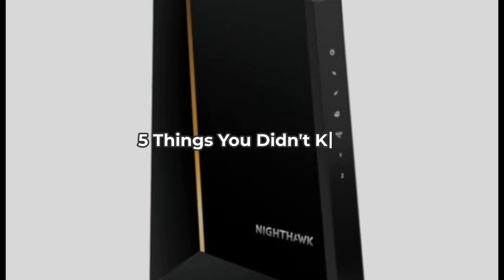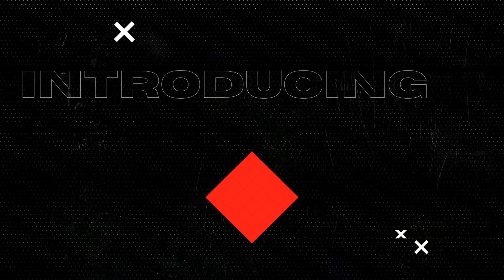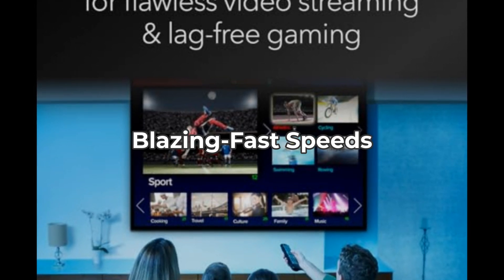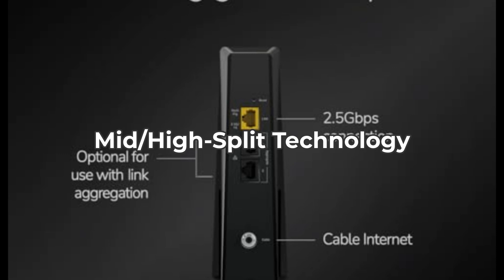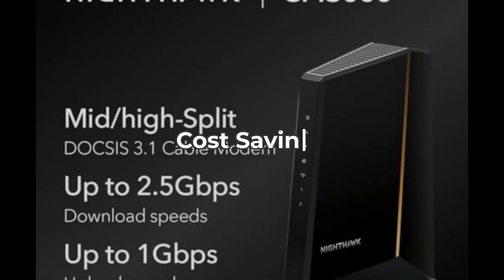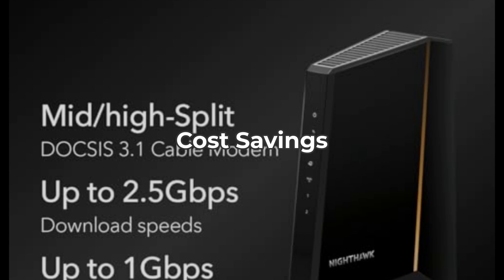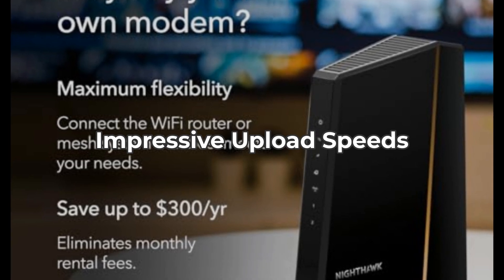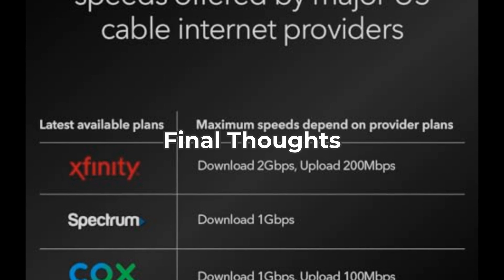Is The NETGEAR Nighthawk DOCSIS 3.1 Cable Modem Worth It?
Are you struggling to achieve the internet speeds promised by your cable provider? In this video, we explore the NETGEAR Nighthawk DOCSIS 3.1 Mid/High-Split Cable Modem (CM3000-1AZNAS) to see if it lives up to expectations. Approved for today's fastest speeds, this modem works seamlessly with all top cable providers, including Xfinity, Spectrum, and Cox, and supports cable plans up to 2.5Gbps.

Join us as we dive into its features, installation process, and common user questions about performance and compatibility. Whether you're dealing with buffering issues or looking to upgrade your home internet experience, this modem could be the answer.

Explore everything you need to know about the NETGEAR Nighthawk DOCSIS 3.1 Cable Modem and decide if it's the right choice for your high-speed internet needs!